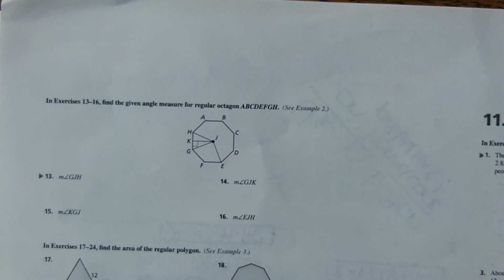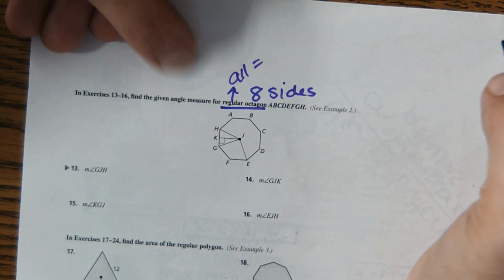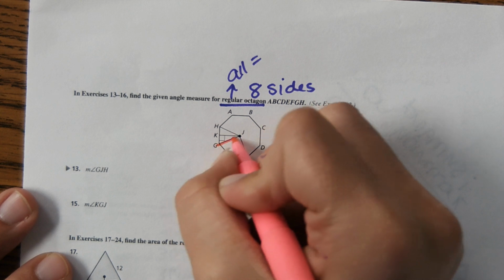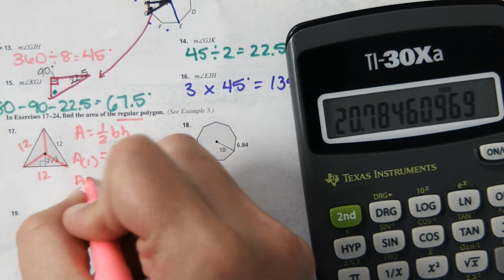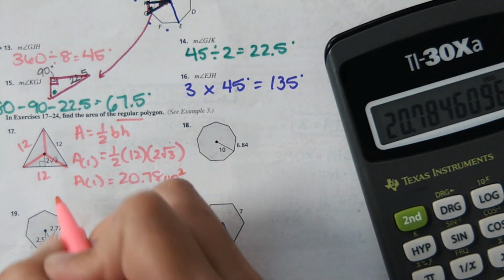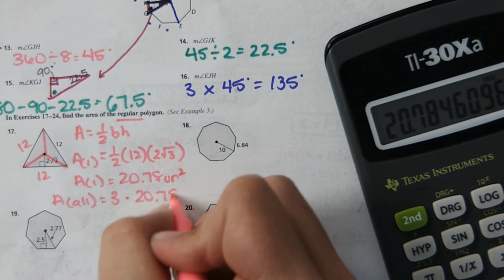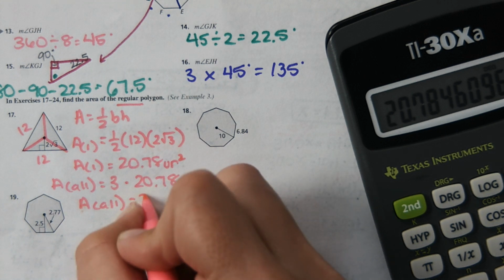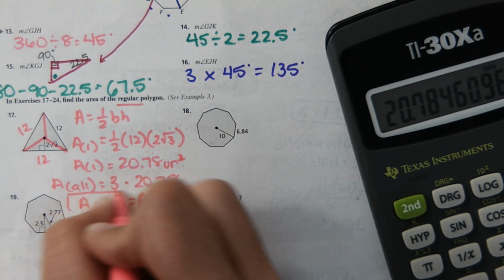Lesson 11.3 Areas of Polygons Pg. 957| Big Ideas Textbook| FL BEST Standards|Ch11 Circumference&Area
Lesson 11.3Areas of Polygons Pg. 957| Big Ideas Textbook| FL BEST Standards| Chapter 11 Circumference and Area